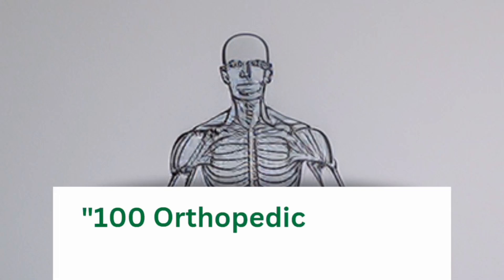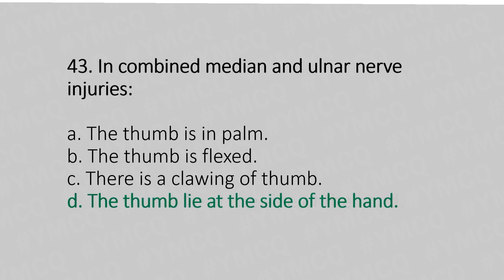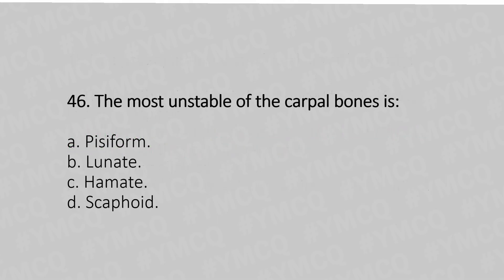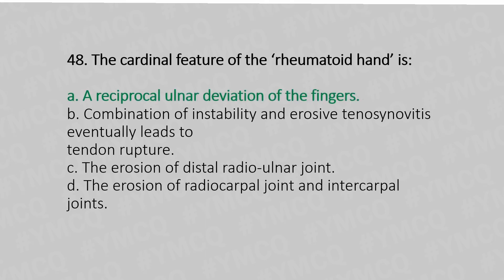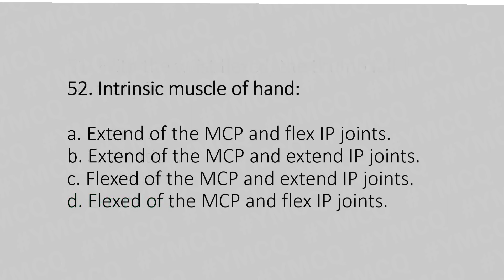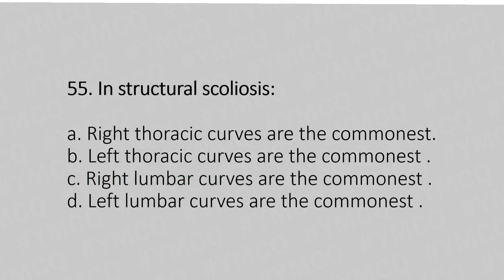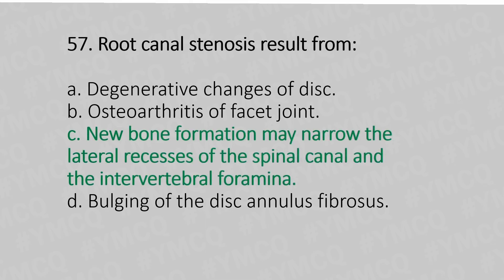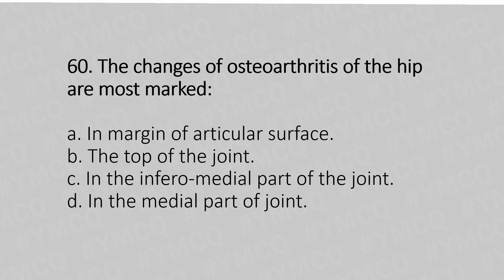100 Orthopedic MCQs: A Comprehensive Review" | Part: 3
Orthopedics is a medical speciality that focuses on the diagnosis, correction, prevention, and treatment of patients with skeletal deformities - disorders of the bones, joints, muscles, ligaments, tendons, nerves and skin.

00:00 Introduction

00:06 Question: 41

00:31 Question: 42

00:47 Question: 43

1:10 Question: 44

1:28 Question: 45

2:05 Question: 46

2:21 Question: 47

2:50 Question: 48

3:22 Question: 49

3:43 Question: 50

4:03 Question: 51

4:17 Question: 52

4:45 Question: 53

5:07 Question: 54

5:30 Question: 55

5:53 Question: 56

6:11 Question: 57

6:42 Question: 58

7:04 Question: 59

7:29 Question: 60